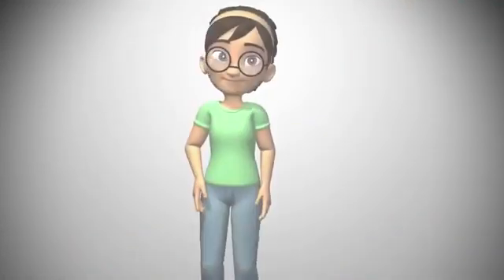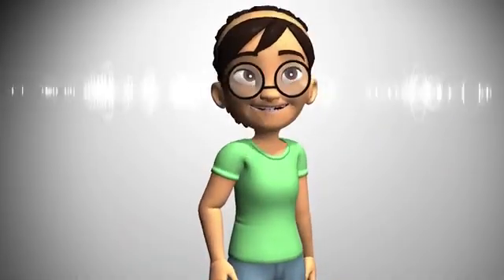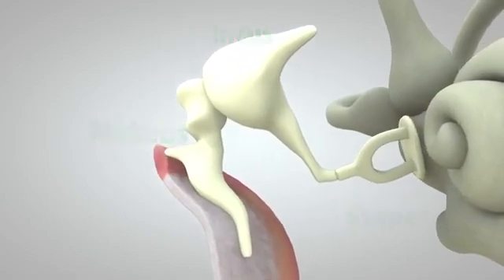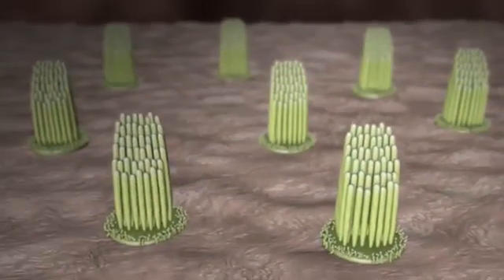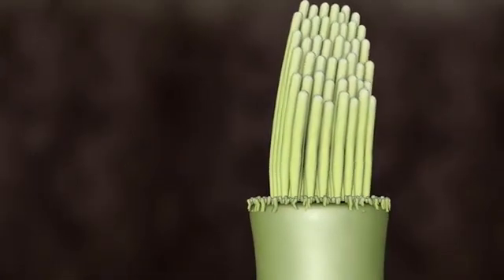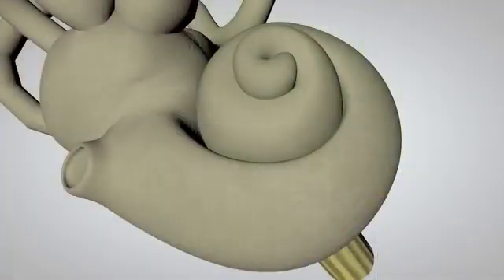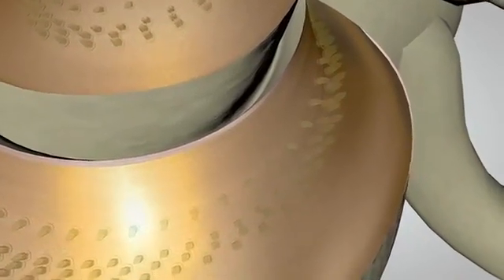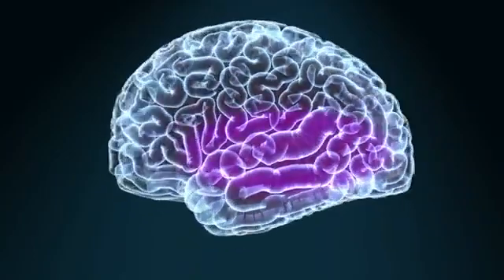Journey of Sound to the Brain